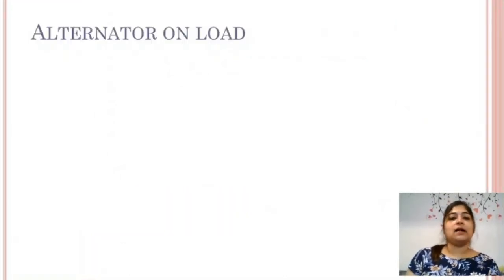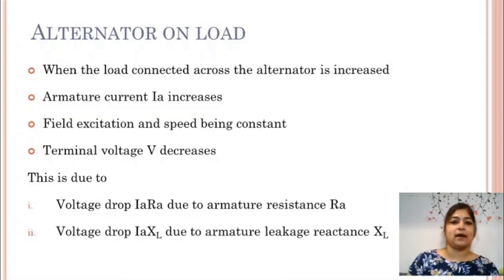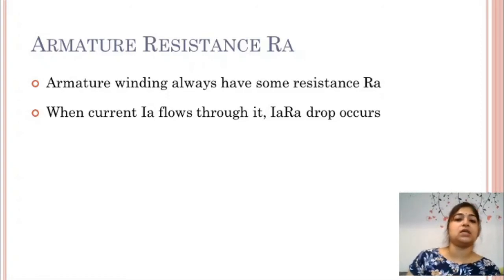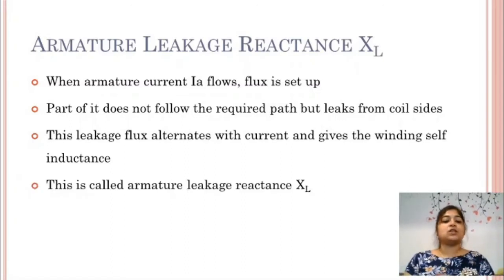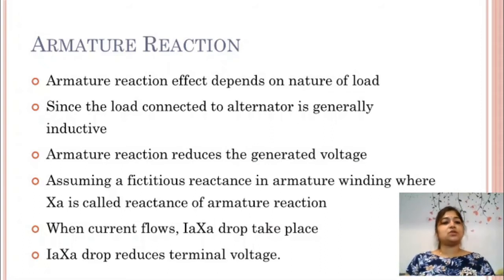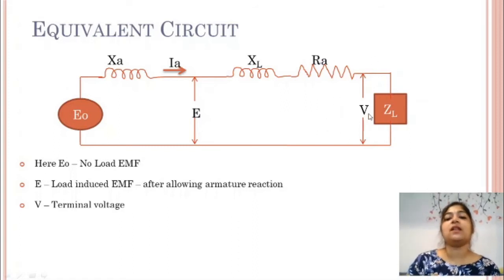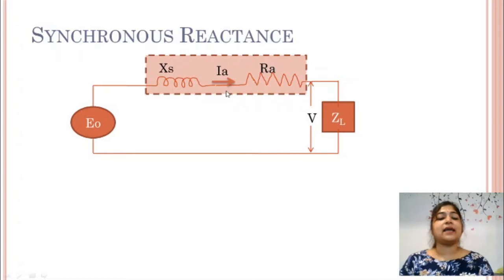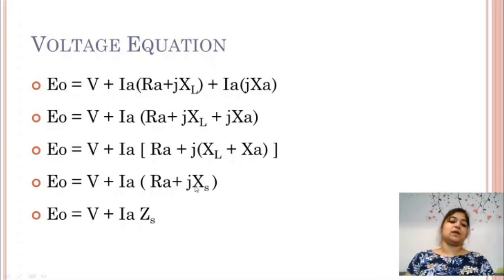Alternator on load : Voltage Equation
Hey Aspirants...
In this video you will learn Alternators on load

Why Gate? Options after Engineering? How to get into PSU's?

Happy Learning...